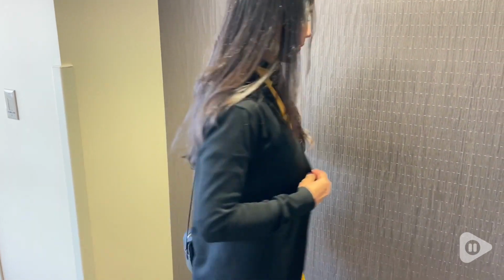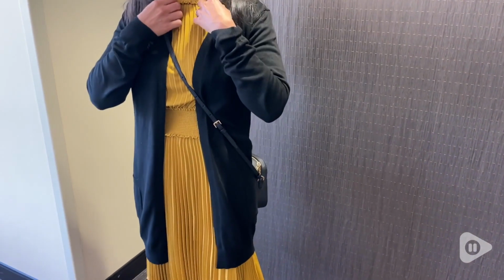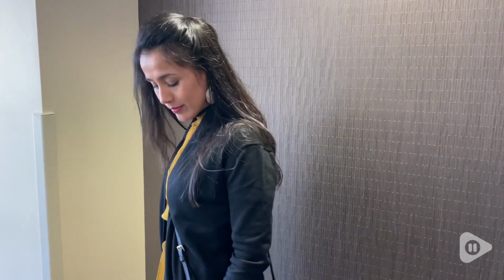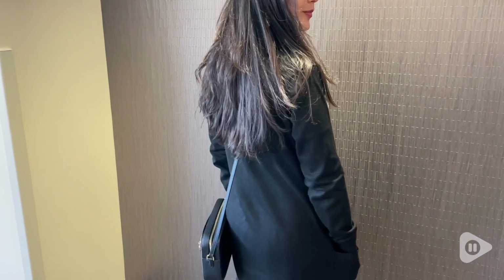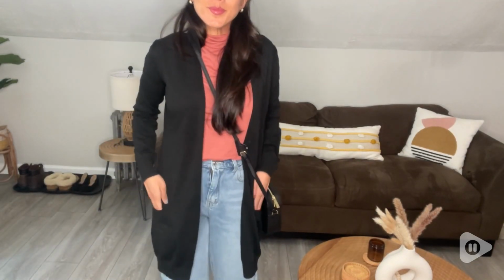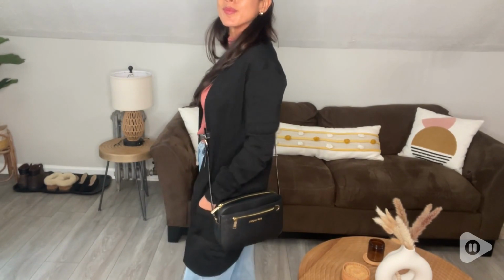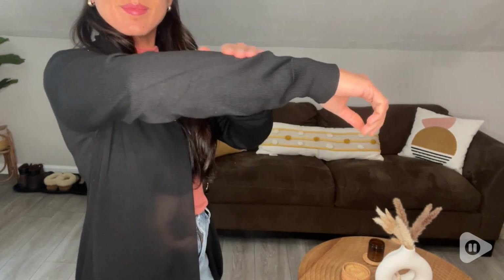GRACE KARIN Long Cardigan Sweaters | Our Point Of View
GRACE KARIN Long Cardigan Sweaters

(Commissionable Links)

Comfortable and Versatile Sweater: Be made of stretchy breathable fabric,not too thick or thin,fit well and keep cozy.
Great for every day,looks elegant and casual in formal, vocation, travel, party or other occasions. Show your good taste when you pairing it with jeans, boots, legging, casual top,etc
Rib trim on cuffs, hem with two pocket front,shawl collar drape nicely. Size available from XS to 3XL.
Notice: Please check our size chart rather than Amazon's
Warn Tips: Hand Wash in Cold Water Separately, Hang Dry